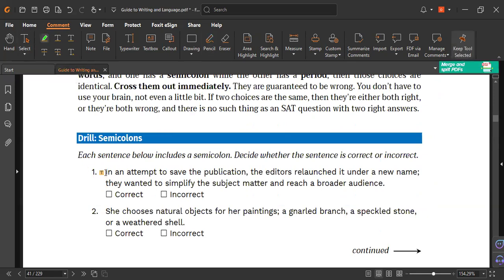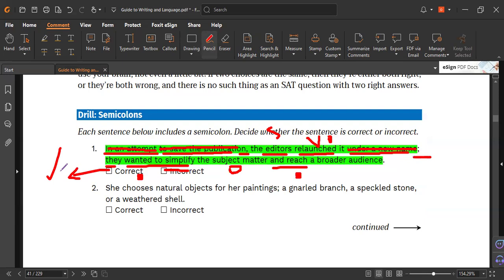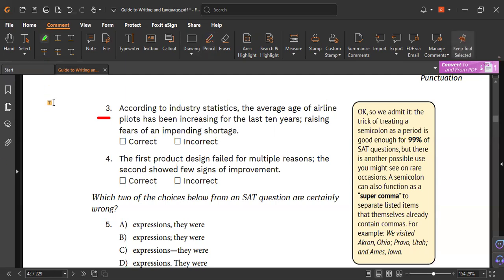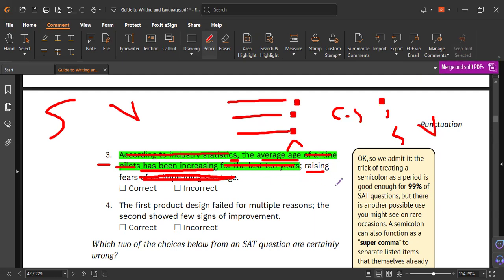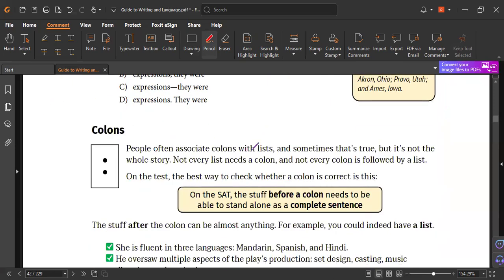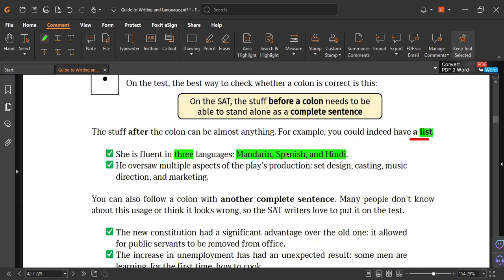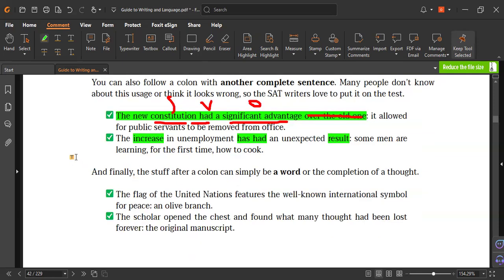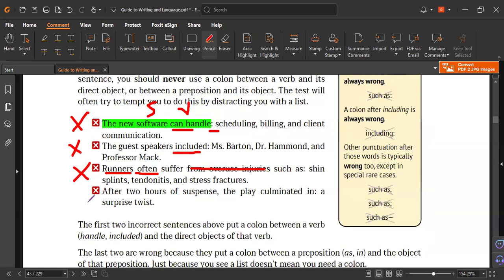Digital SAT Real Tricks and Notes